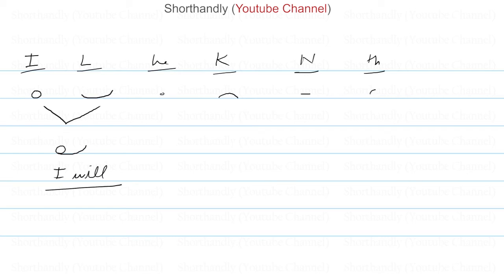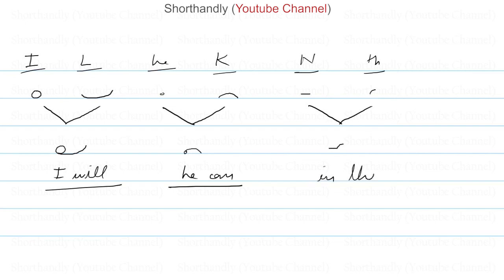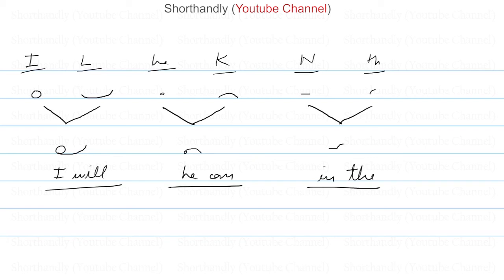Learn Gregg Shorthand (PART 5) Phrasing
This is the PART 5 of the "Gregg" Shorthand course, in this video we are going to have a look at Joined Phrasing